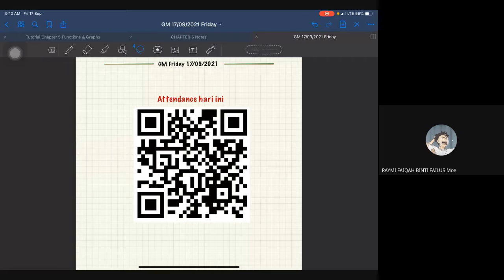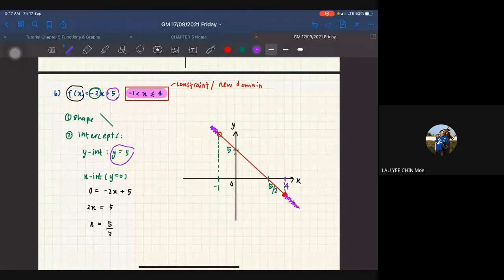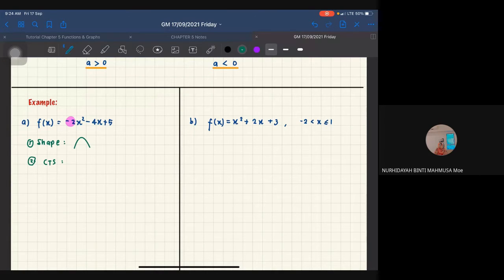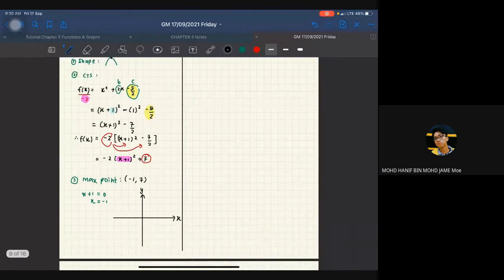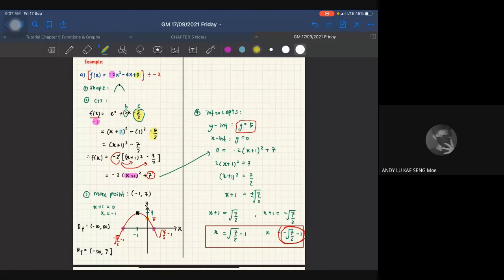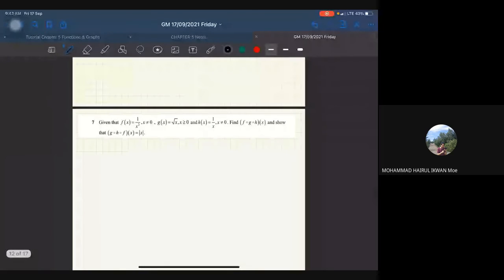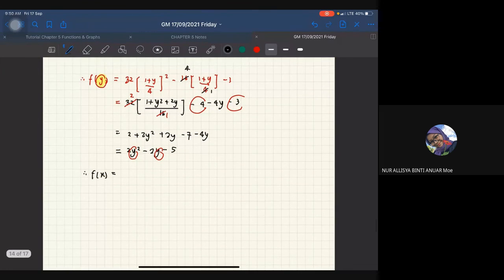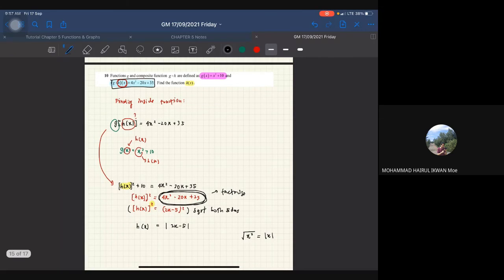Friday 17/09/2021 (9-10am)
1. Sketching quadratic function
2. Discuss tutor 5.2 Composite Functions